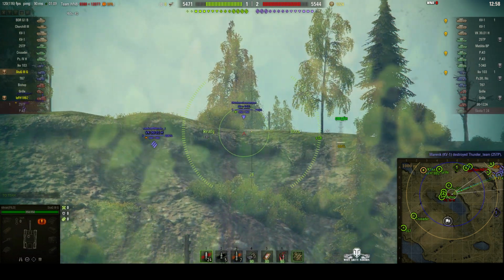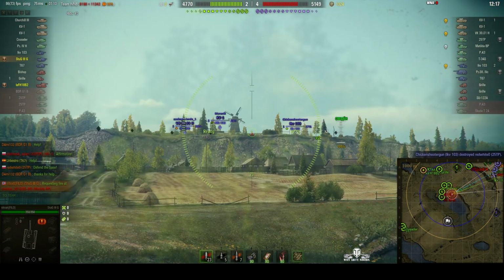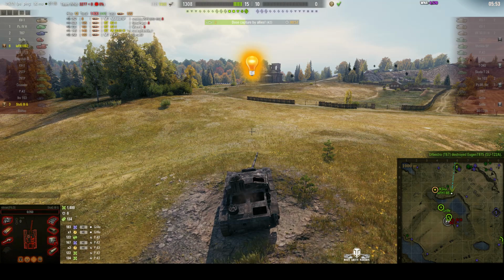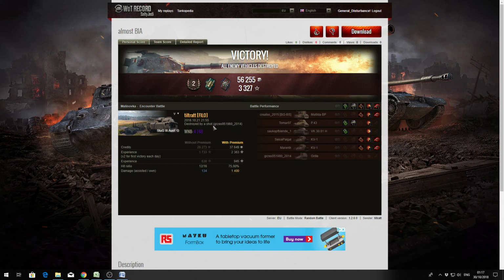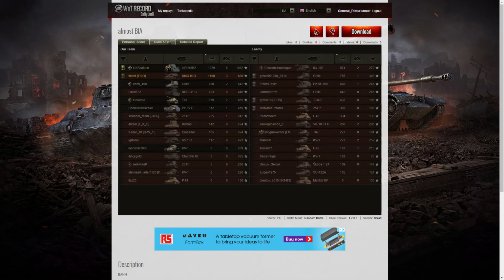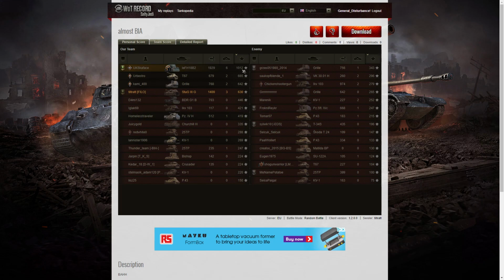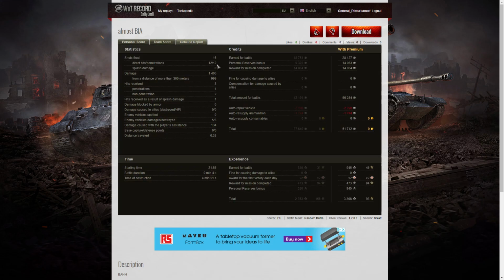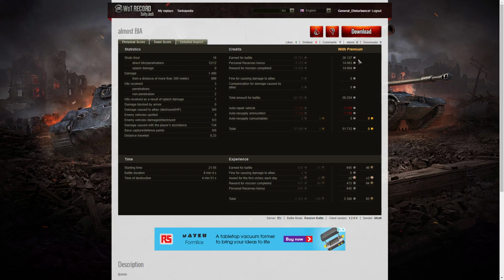StuG III Ausf. G - So Close To A Brothers in Arms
This replay is from 21 October 2018 on Malinovka. The player, tiltratt of FILO in the StuG III Ausf. G was so close to getting a Brothers in Arms.